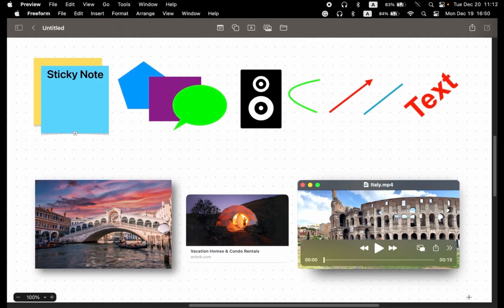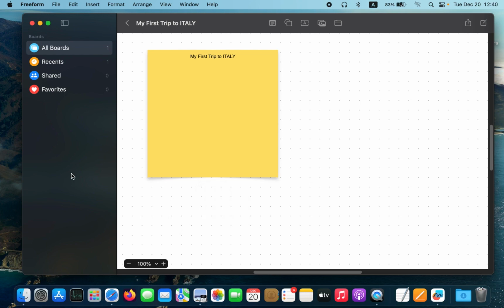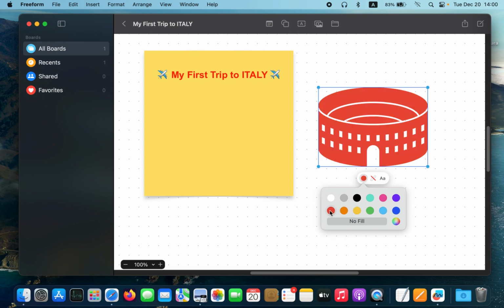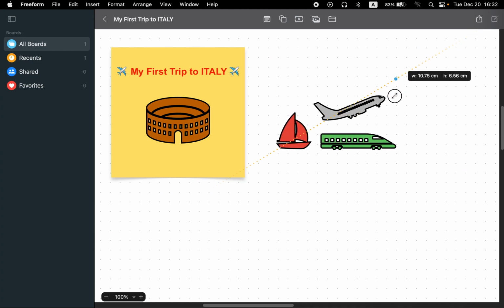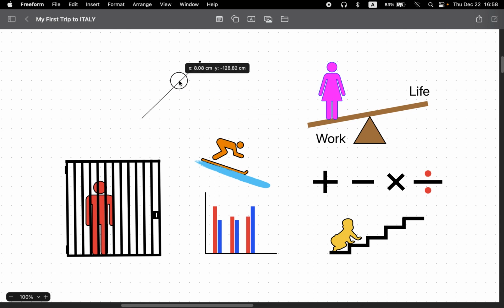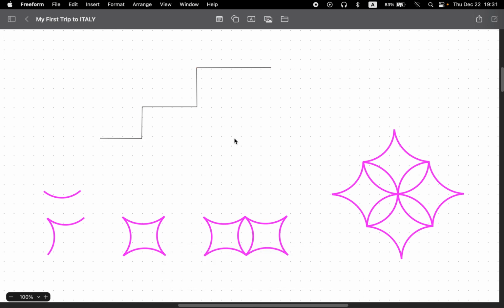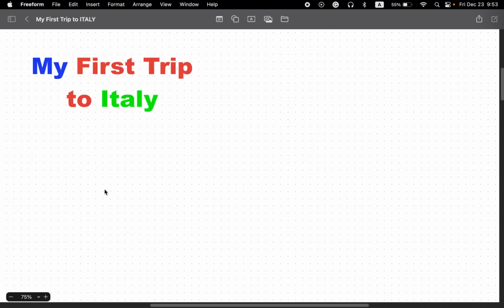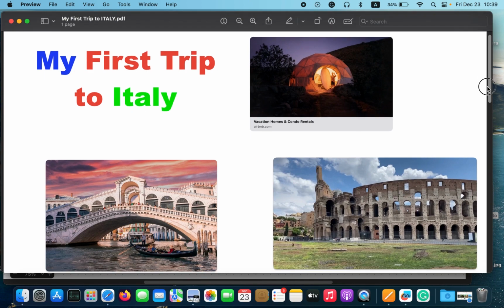How to Use the Freeform App on macOS 13 Ventura - Complete Tutorial | Lucid Tutorials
Master the Freeform App on macOS 13 Ventura, with our step-by-step guide. Delve into macOS 13 Freeform Features, understand Advanced Design Techniques, and bring your creative visions to life. With our macOS 13 Freeform Usage Guide, you'll become a design pro in no time.

It’s a productivity tool that lets you collaborate, brainstorm and share ideas with colleagues, clients, friends, and others on a digital whiteboard. Or, use the Freeform app by yourself.

The Freeform app lets you add sticky notes, shapes, diagrams, videos, photos, audio, documents, PDF files, and website links to your board.

This is a step-by-step guide on how to use the Freeform features to create your Digital Board.

This tutorial will teach you how to add sticky notes and text boxes to your board. You will also learn how to add shapes, add lines to shapes, and resize and rotate them.

You will learn to be creative with lines and the Pen Tool and add webpage links, photos, and movie clips to your Freeform board.

To use Apple's Freeform App, you need to install macOS Ventura version 13.1 on your Mac Computer.

✅ Contents of This Video:

00:00 - Introduction to How to Use the Freeform App on macOS 13 Ventura
01:02 - How to create a Freeform Board in Apple’s Freeform App
02:11- How to Hide and Show the Sidebar in Apples's Freeform App
02:45 - How to Add and Resize a Sticky Note in Apple's Freeform App
03:33 - How to Add Text to a Sticky Note in Apple's Freeform App
04:31 - How to Change Fonts on a Sticky Note in Apple's Freeform App
06:30 - How to add an emoji to a Sticky Note in Apple's Freeform App
07:41 - How to Add Shapes and  Lines in Apple's Freeform App
09:42 - How to Add Lines to a Shape in Apple's Freeform App
11:01 - How to Rotate a Shape in Apple's Freeform App
11:55 - How to Add lines to Shapes in Apple's Freeform App
13:09 - How to Use the Straight Line in Apple's Freeform App
16:11 - How to Use the Line Arrow in Apple's Freeform App
17:37 - How to Use the Connection Line in Apple's Freeform App
20:00 - How to Use the Pen Tool in Apple's Freeform App
23:30 - How to Add a Text Box in Apple's Freeform App
25:16 - How to Add  Webpage Links to the Board in Apple's Freeform App
26:38 - How to Add Photos and Movies in Apple's Freeform App

Video Title: How to Use the Freeform App on macOS 13 Ventura - Complete Tutorial | Lucid Tutorials

The video has information on How to Use the Freeform App on macOS 13 Ventura - Complete Tutorial, But it also tries to cover the following subjects:

Freeform App Tutorial For Macos 13 Ventura
Using Freeform On Macos Ventura Guide
Essential Freeform App Tips On Macos 13

✅  About LUCID TUTORIALS:

Welcome to LUCID TUTORIALS, your gateway to mastering all things Mac! My comprehensive tutorial videos are here to help you elevate your Mac skills. Whether you're a beginner or a seasoned user, I've covered you.

Join me on a journey to become a Mac expert as I delve into macOS, iPad, iPhone, default apps, and third-party Mac applications. My step-by-step instructions and in-depth explanations ensure you'll confidently navigate your Mac devices.

Immerse yourself in a dynamic learning experience, designed to empower you with the knowledge and skills to make the most of your Mac. Your full potential awaits – start your Mac journey today!